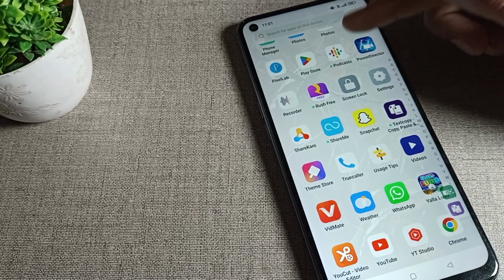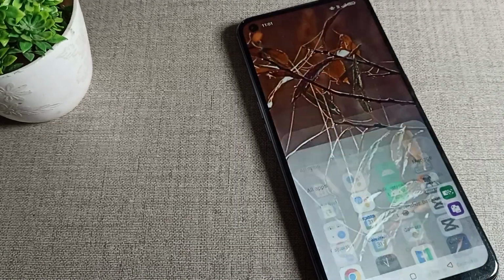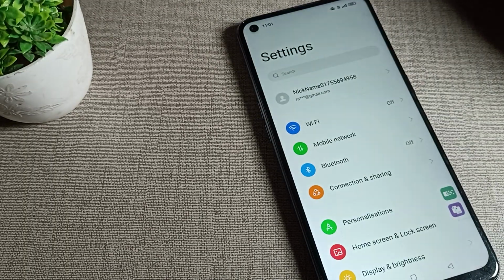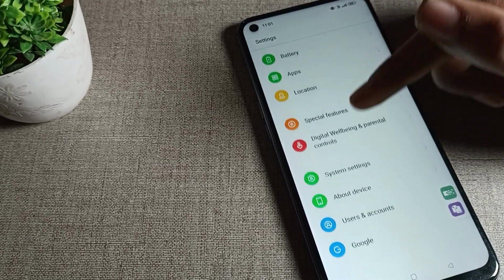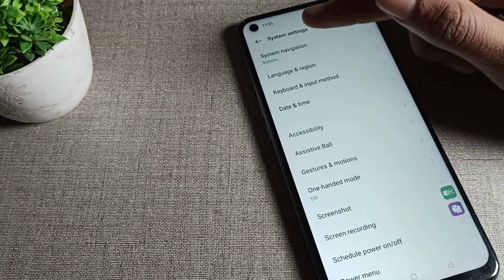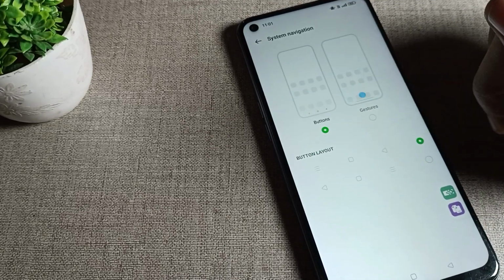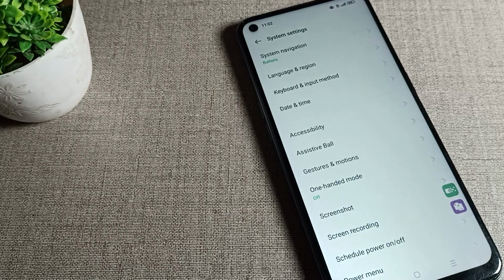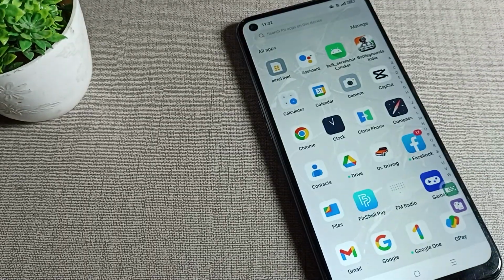How to change Button Layout oppo A96, change button layout oppo a96 phone